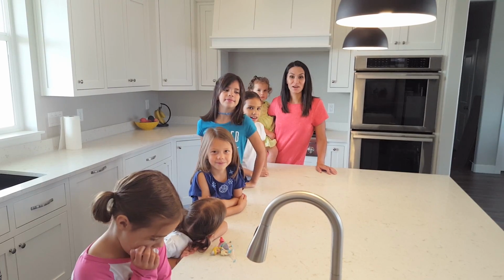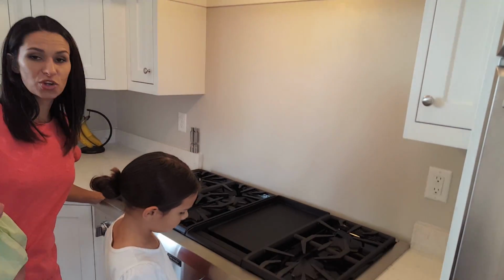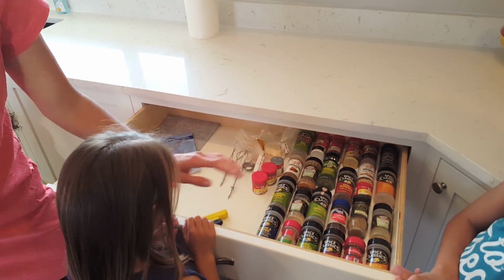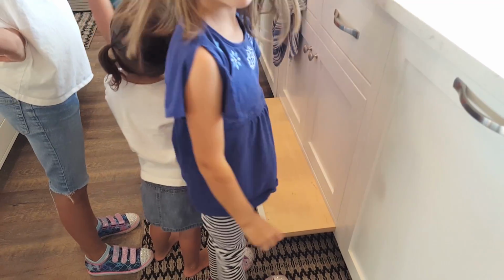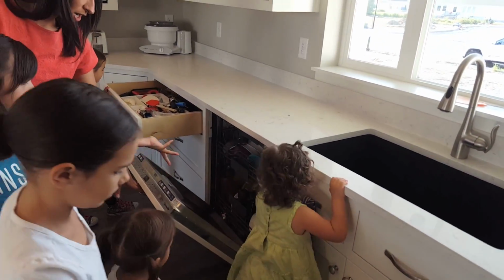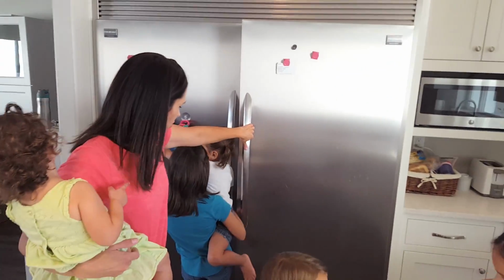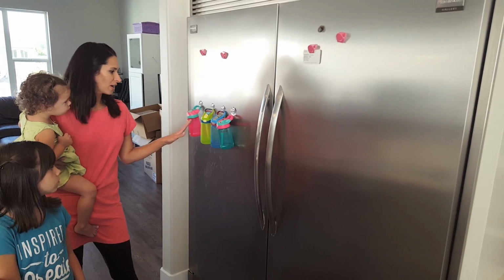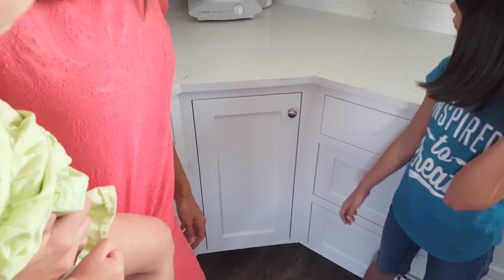We got a new kitchen!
We're excited to make more HalfPint videos in our new home.

More info about our awesome appliances:

Bosch Dishwasher
Thermador Dishwasher
Fridge and freezer
Broan blower